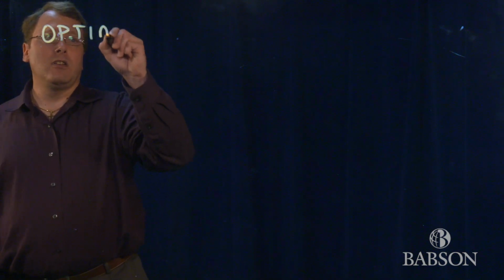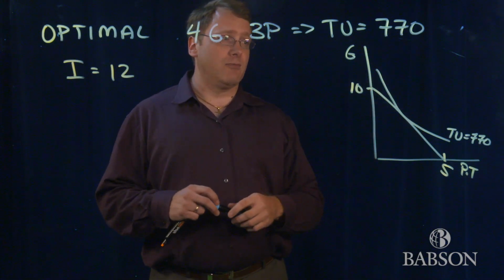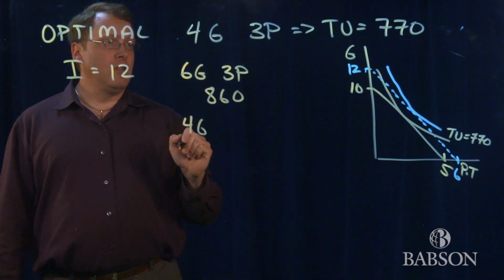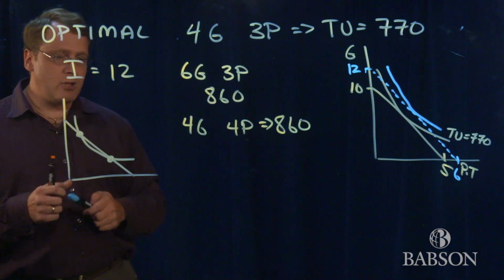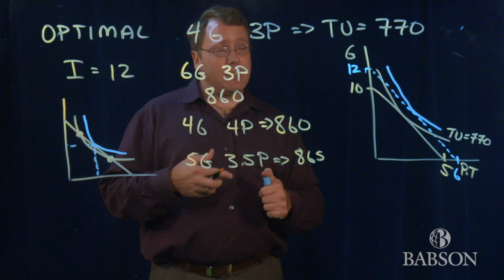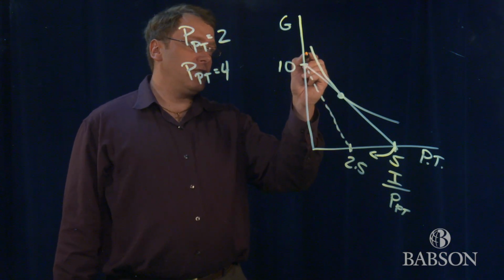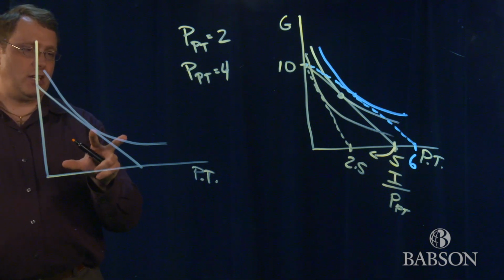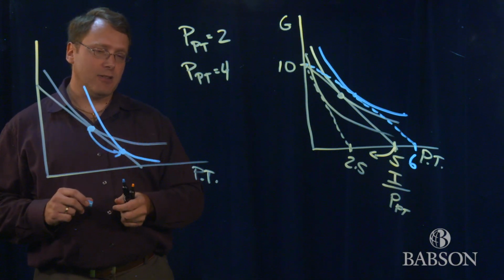Econ01x: Changes to B.C.